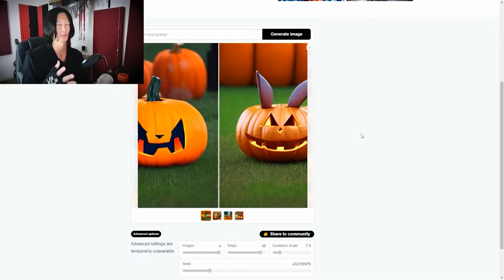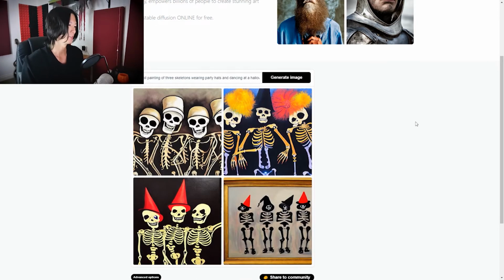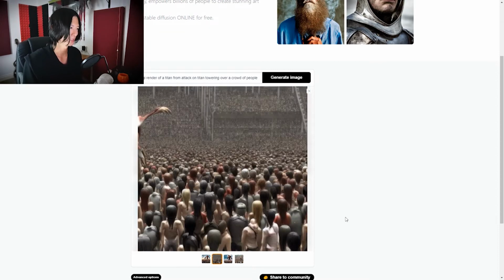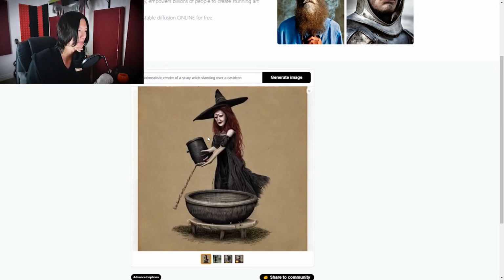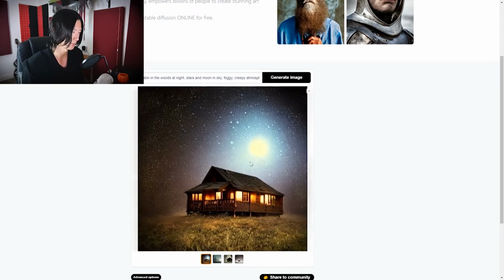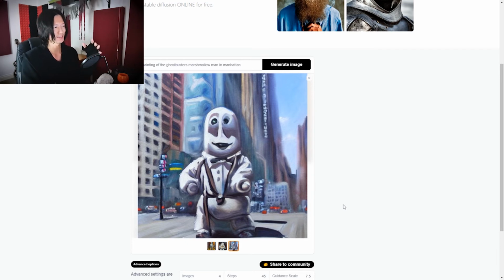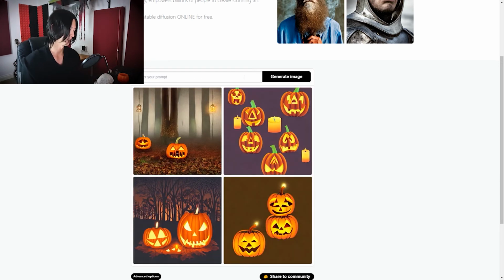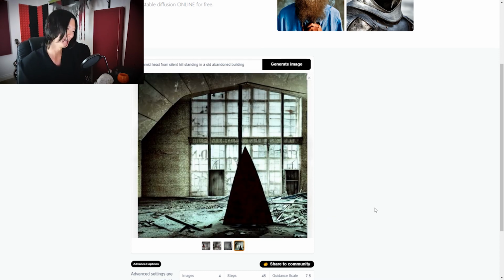🎃 Digital Artist Tries Stable Diffusion - Halloween Special | "AI Art" 🎃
Spending this Halloween video playing with Stable Diffusion for the first time! Let's create some spooky images!